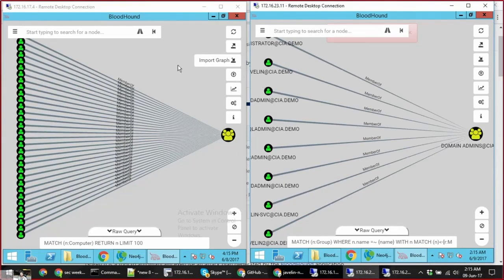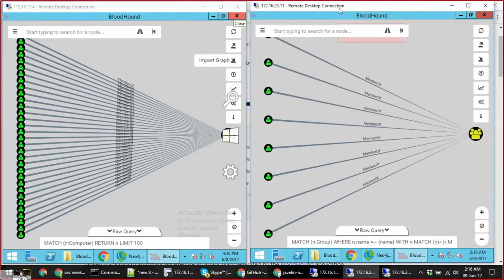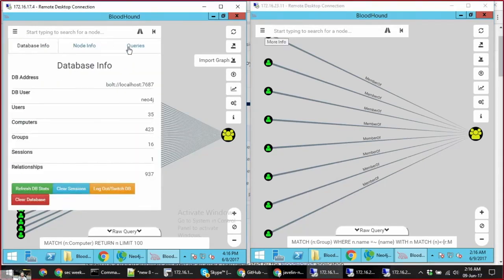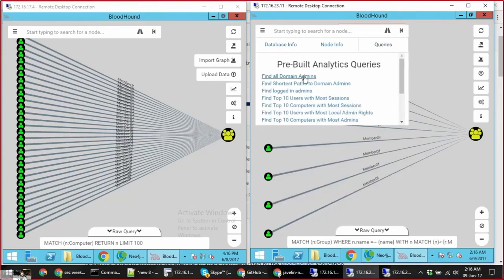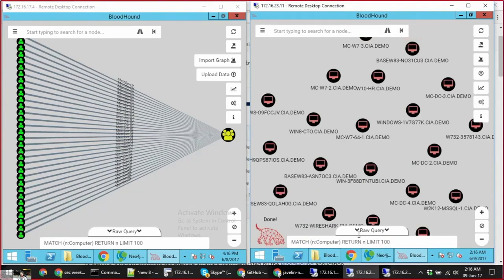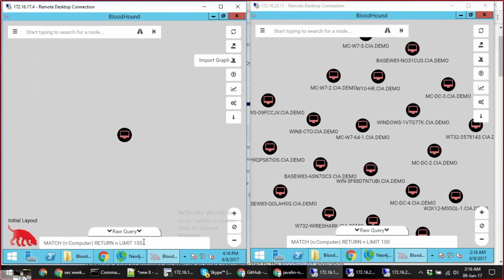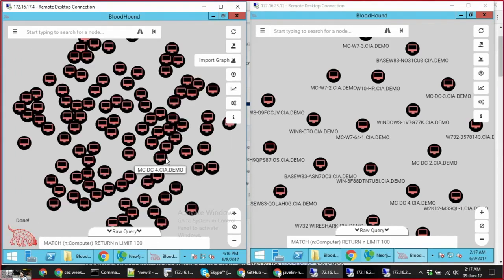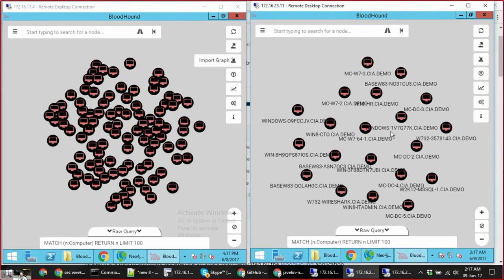Javelin vs. Bloodhound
BloodHound is a single page Javascript web application built on top of Linkurious and compiled with Electron with a Neo4j database fed by a PowerShell ingestor.

BloodHound uses graph theory to reveal the hidden and often unintended relationships within an Active Directory environment. Attackers can use BloodHound to easily identify highly complex attack paths that would otherwise be impossible to quickly identify. Defenders can use BloodHound to identify and eliminate those same attack paths. Both blue and red teams can use BloodHound to easily gain a deeper understanding of privilege relationships in an Active Directory environment.

Javelin Networks Introduction:

Javelin AD|Protect defends the Active Directory and provides autonomous breach prevention and containment, incident response, and threat hunting capabilities. By combining A.I., obfuscation, and advanced forensics methodologies right at the point of breach, AD|Protect can respond automatically and in real-time to contain the attack.

It’s the only agentless solution that immediately contains attackers after they compromise a machine, preventing them from using Active Directory credentials and moving laterally into the network. Javelin greatly reduces the effort, time, and error involved in detecting and containing a breach.

Applying reverse IR methods specifically designed for a Corporate Domain environment, Javelin determines if the attack is just a local incident or part of a larger effort across the organization. AD|Protect further protects the organization by autonomously and continuously probing and fixing the environment for misconfiguration or Domain attack persistency.

Q&A

Q1: How does Bloodhound information gathering work?
A1: Blood is using Powershell functions to gather information about the Active Directory environment; LDAP is the underlying protocol to get the data from the Domain controller; and it uses Win32API to query hosts in the network:

Q2: How is Javelin able to detect attackers and red-teamers using the bloodhound application?
A2: Javelin is a host-based solution obfuscating the entire Active Directory information aiming to fail the attackers in their intelligence operation and then preventing the actual lateral movement, whether it's computers/users/spns or credentials, from Bloodhound point of view it will be seen totally different after Javelin protect the end-point.

Whenever Bloodhound collects the information from the AD and the network, our solution changes the actual data so the attacker won’t be able to know what the real environment is, who the real domain admins are, and where the crown jewels of the organization are.